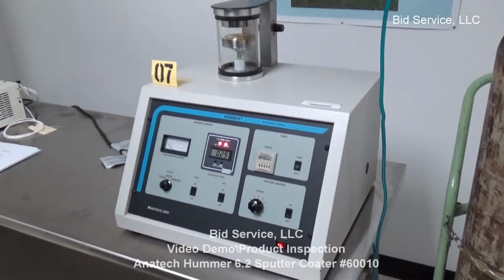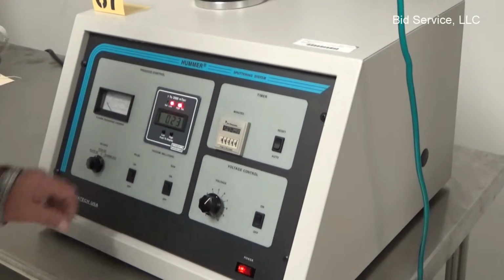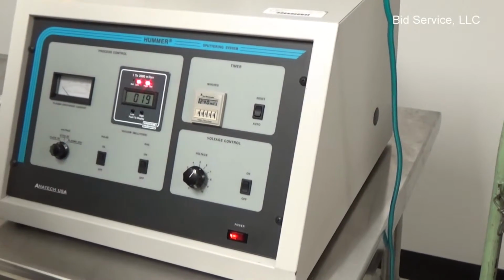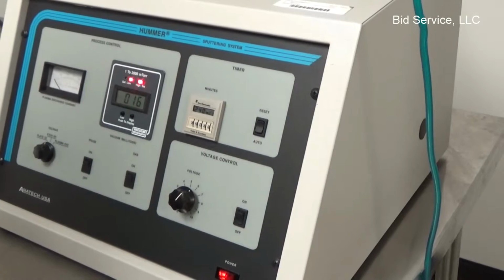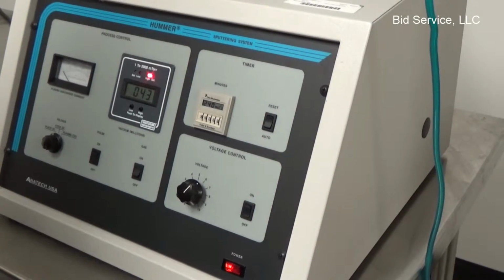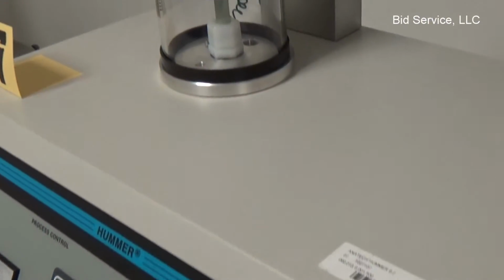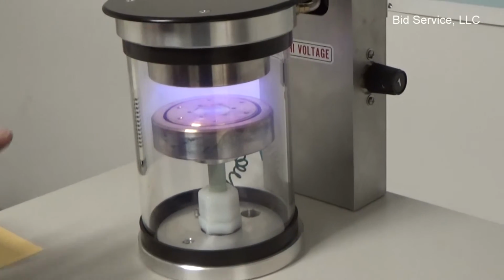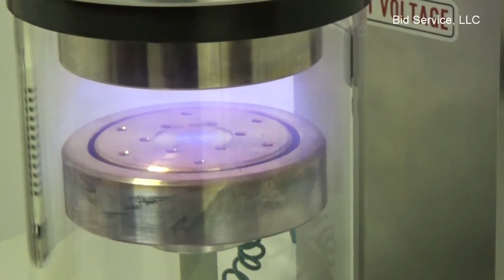Anatech Hummer 6.2 Sputter Coater #60010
Video Demo\Product Inspection View 720-1080 HD